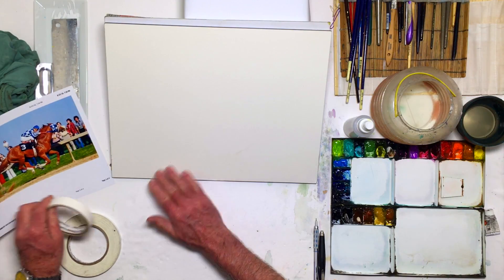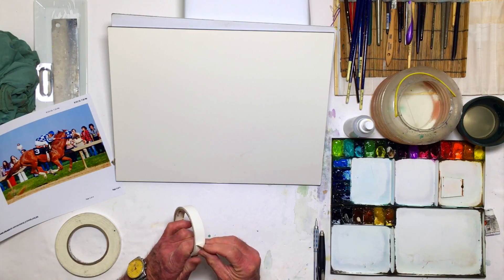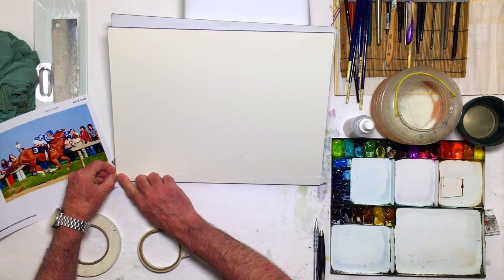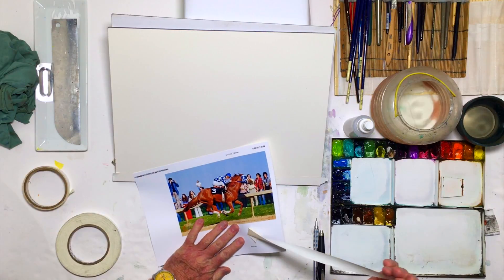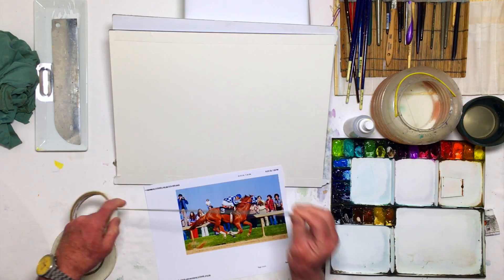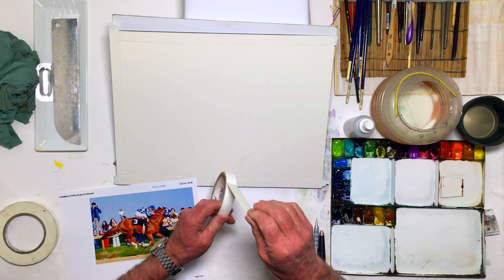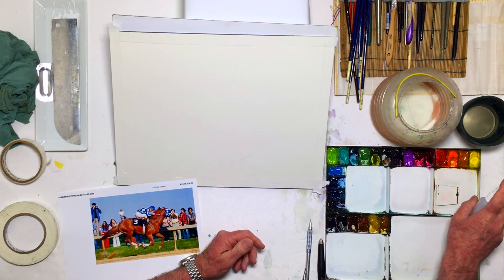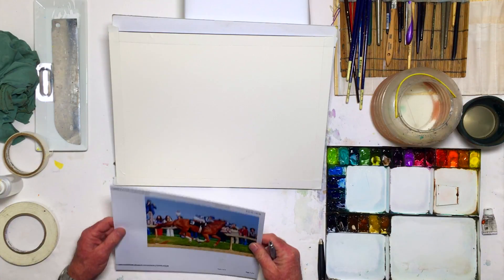No "Horsing" Around In This Watercolor For Beginners Course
This is a short segment from a full class. Learn how an award-winning painter preps his paper block before moving on to work on his painting of the famous racehorse, Secretariat. Here, artist William "Bill" Dunn gives a quick introduction to his fancy art materials used in this watercolor for beginners course, such as the Arches hot press 140lb watercolor paper block, and how to use artist's tape for getting a clean white frame around the final painting. While the equipment mentioned can always be substituted for a different brand, the basic setup Bill has with his tools makes this watercolor for beginners course perfect for those just starting out in this art medium. To see more on watercolor for beginners or otherwise, click on the link provided above.